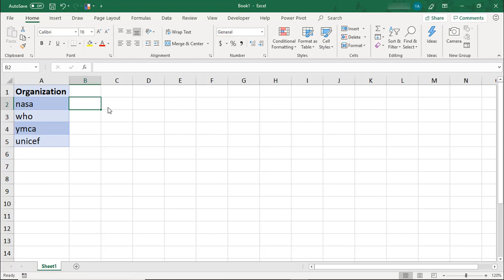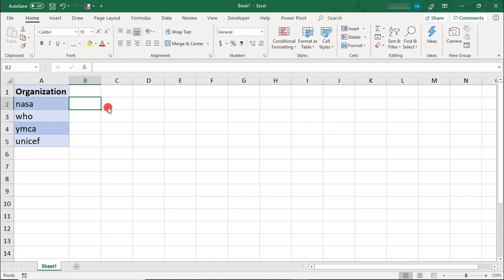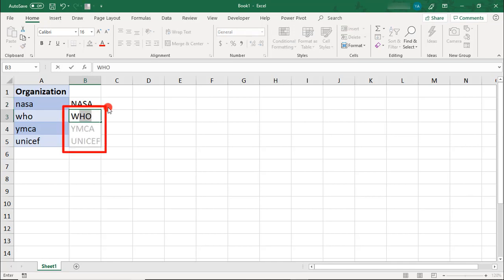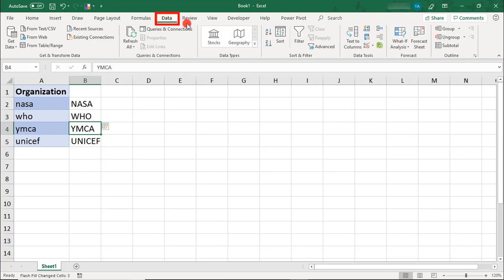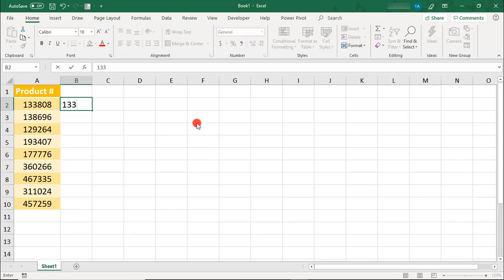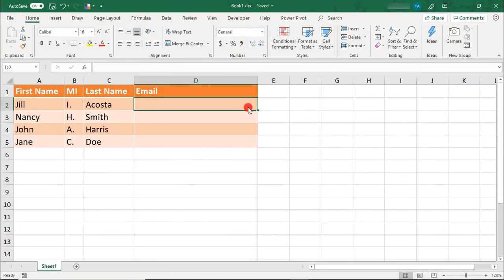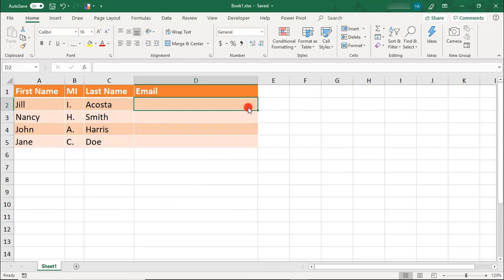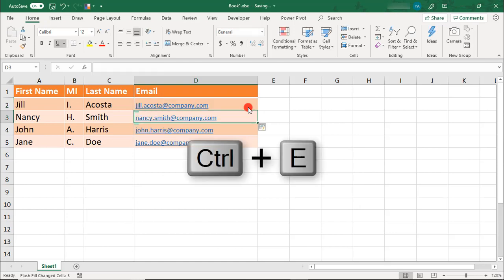How to Use Flash Fill in Excel - Tutorial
In this Excel tutorial, we'll go over what Flash Fill is and how to use Flash Fill in Excel.

What is Flash Fill?
Excel Flash Fill works by detecting patterns in formatting and then applying it to other cells.

How to Use Flash Fill?
To use Flash Fill, all you have to do is type 1 or 2 examples of how you'd like for your data to look in a cell adjacent to the last column of the data that you're reformatting. Then, Flash Fill will work to recognize the pattern and autofill the other cells in that column to reflect the pattern.

Once you see the pattern begin to autofill, you can simply press Enter to make the changes or use the Ctrl+E keyboard shortcut to apply the Flash Fill formatting.

Click here if you would like to read our step-by-step article on this

Thanks!